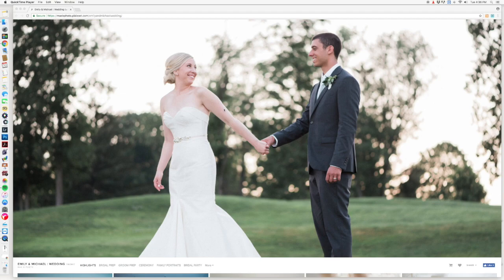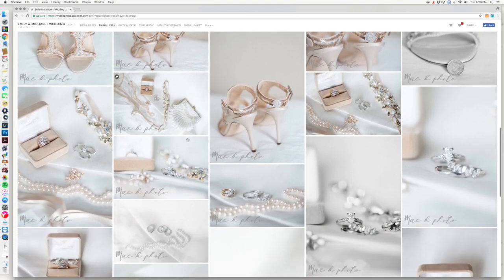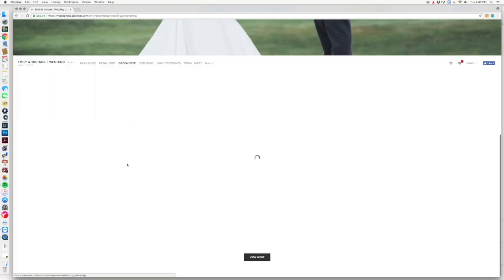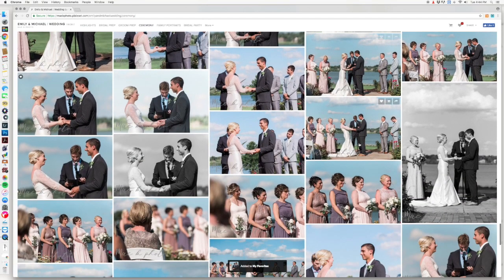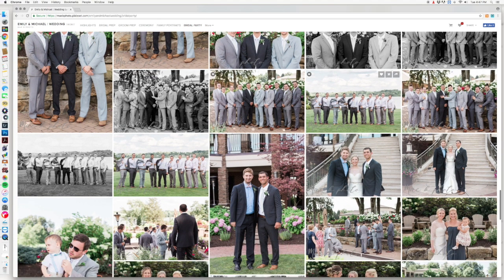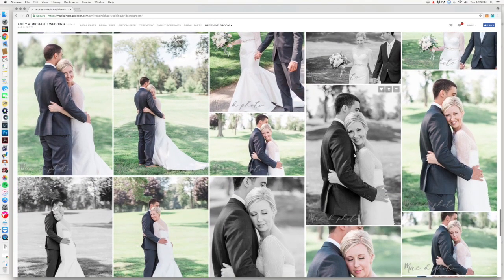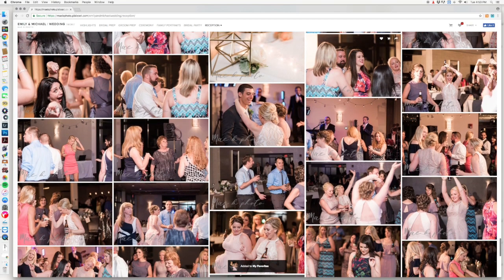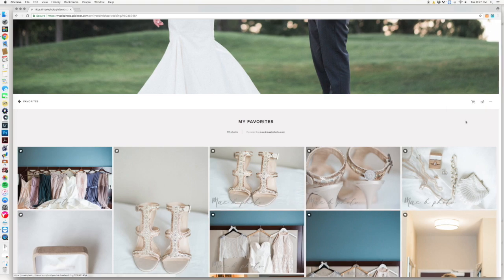How to choose images for your wedding album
You have hundreds of images to choose from - how do you even decide what makes the cut for your wedding album?! In this video, I walk you through how to choose images that help tell the story of your wedding day.

Since I walked through each section of a wedding day, this video is a long one. If you need help with choosing images from a specific section of your wedding day, you can fast forward to the time marked below:

Bridal Prep - 1:38
Groom Prep - 6:10
Ceremony - 6:46
Family Portraits - 9:07
Bridal Party/Bride & Groom - 10:28
Reception - 5:15